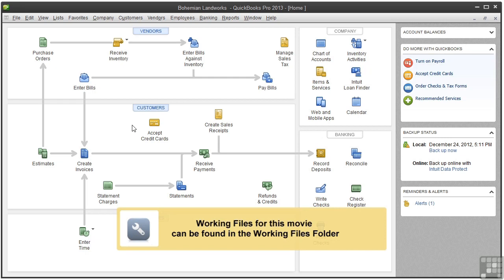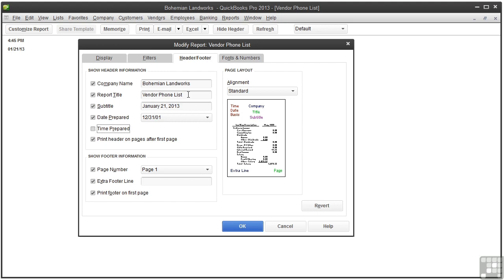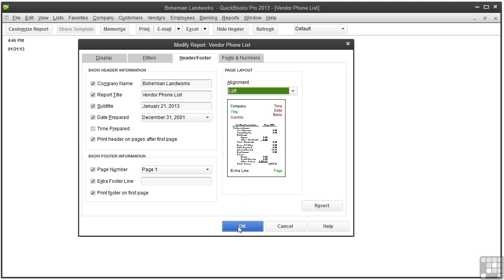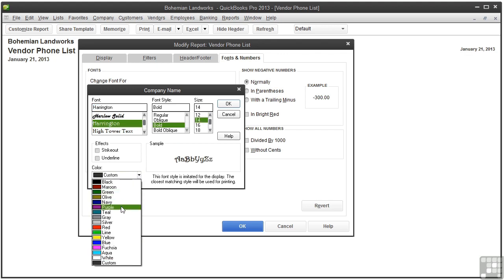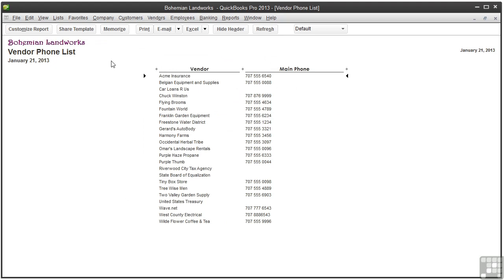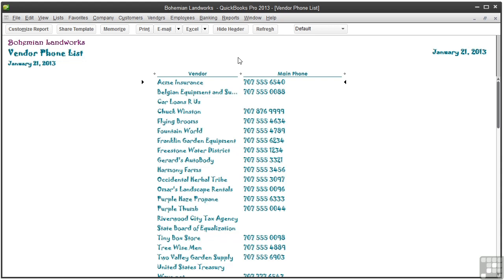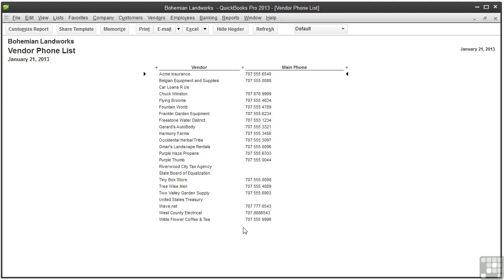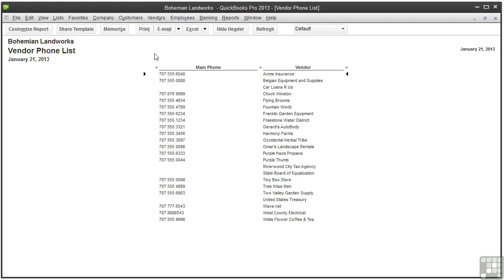QuickBooks 2013 Tutorial | Changing Report Formatting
Want all of our free Quickbooks 2013 videos?

More details on this Quickbooks 2013 training course can be seen This clip is one example from the complete course. For more free business software tutorials please visit our main website. YouTube